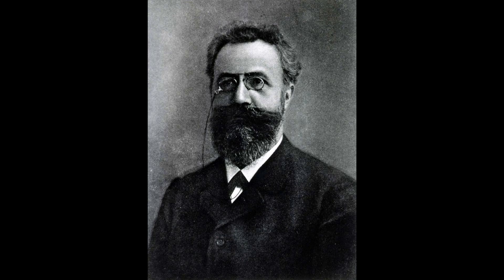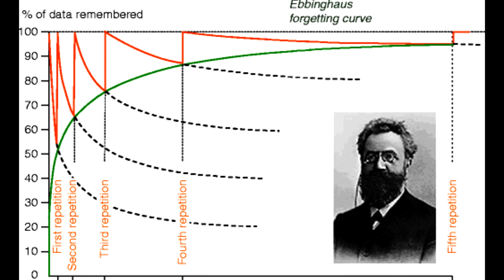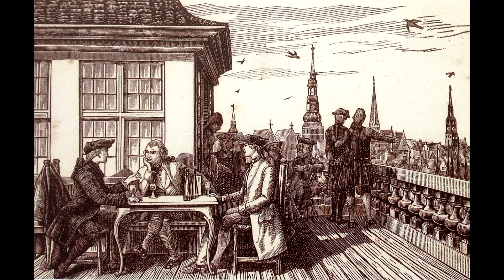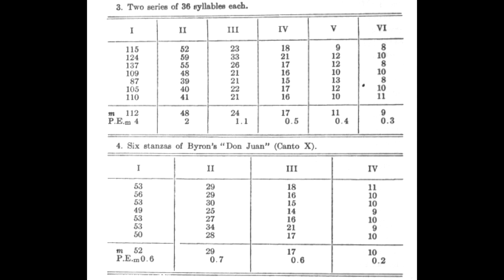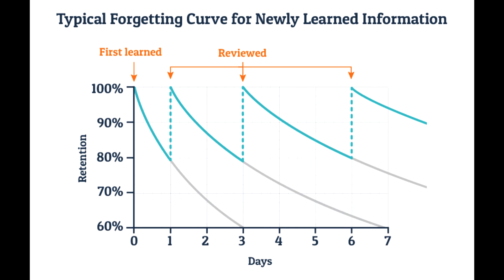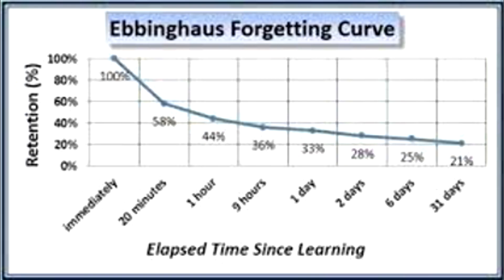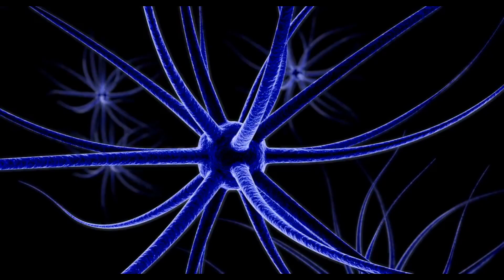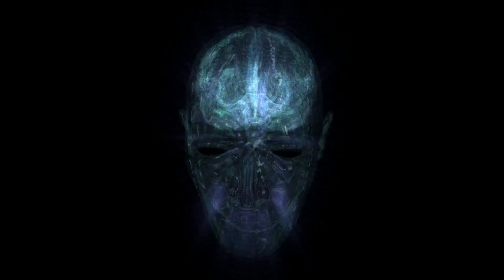Unlocking the Mind: Exploring Hermann Ebbinghaus and Memory Psychology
Join us for an engaging and enlightening lecture as we embark on an exploration of the life and work of the eminent Hermann Ebbinghaus, an iconic figure in the realm of psychology. In this comprehensive session, we'll delve into the depths of memory psychology, unraveling the profound insights and enduring legacy left behind by Ebbinghaus.

Hermann Ebbinghaus, a trailblazer in the field of psychology, dedicated his career to unraveling the intricacies of human memory. His pioneering experiments and groundbreaking research have fundamentally shaped our understanding of how memory operates. Through meticulous study and innovative methodology, Ebbinghaus introduced concepts that have stood the test of time, such as the famous forgetting curve and the spacing effect.

In this lecture, we'll not only explore the life and intellectual journey of Hermann Ebbinghaus but also dissect the core principles that define his work. Dive into his renowned memory experiments, understand the implications of his findings, and gain insights into the cognitive processes that underlie memory formation, retention, and recall.

Moreover, we'll elucidate how Ebbinghaus's work continues to resonate in contemporary cognitive psychology, educational strategies, and practical applications in our daily lives. Whether you're a psychology enthusiast, a student of the human mind, or simply intrigued by the intricate workings of memory, this lecture promises a captivating journey into the depths of the mind.

Join us as we pay tribute to one of psychology's most influential pioneers, Hermann Ebbinghaus, and uncover the secrets and wonders of memory that continue to shape our understanding of the human psyche. Expand your knowledge, gain fresh insights, and embark on an intellectual voyage through the annals of memory psychology. Don't miss this opportunity to delve deep into the fascinating world of Hermann Ebbinghaus and his enduring impact on the field of psychology.